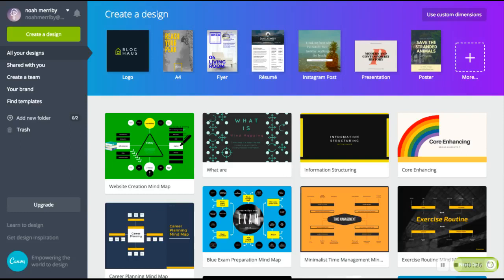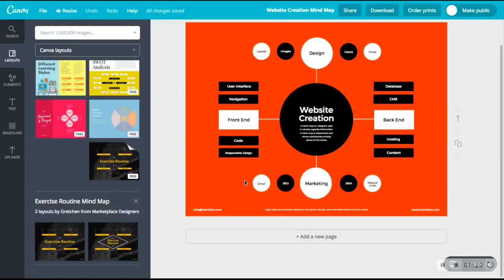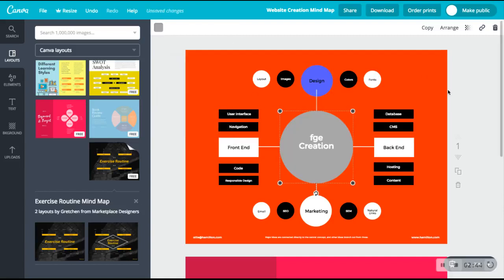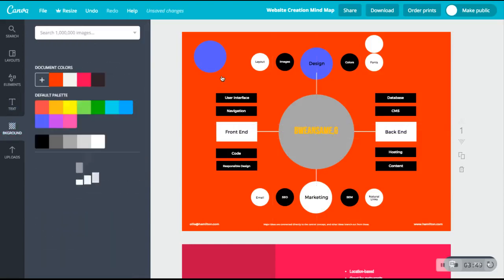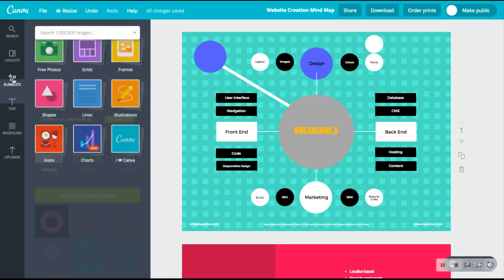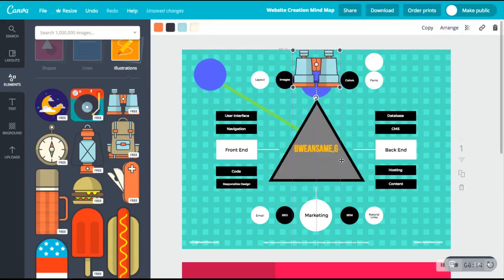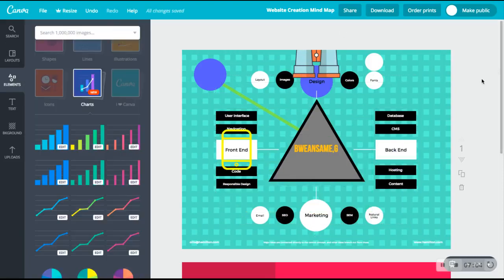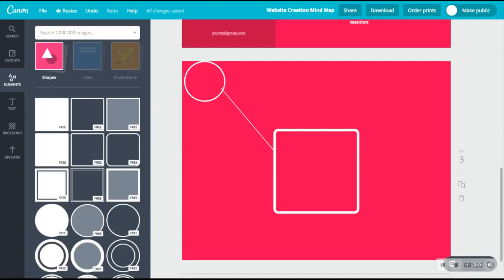Mind Mapping Course - All Your Designs – Canva